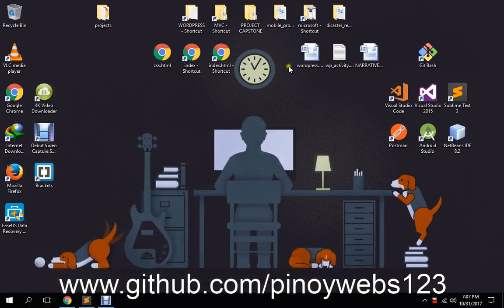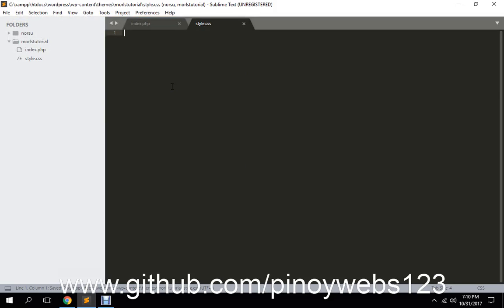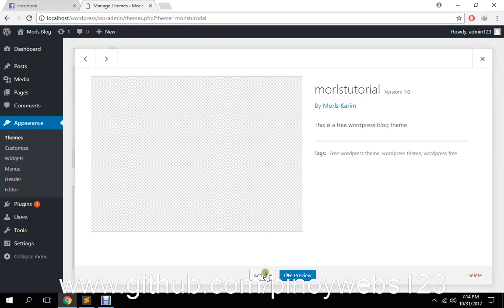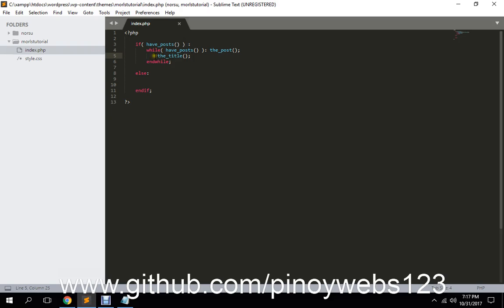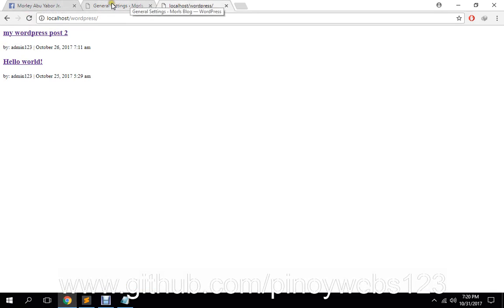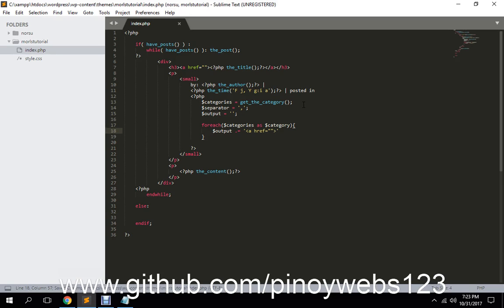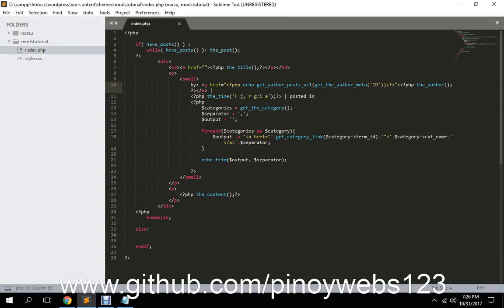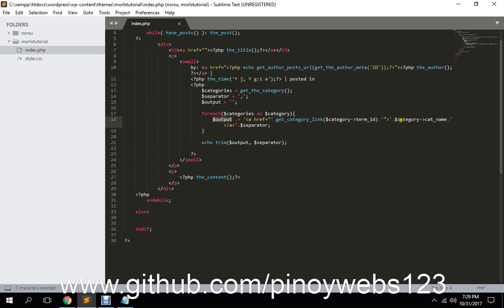Wordpress Theme Development from scratch part 1